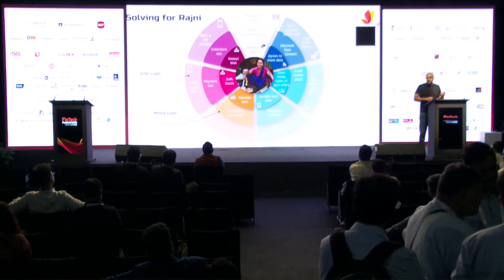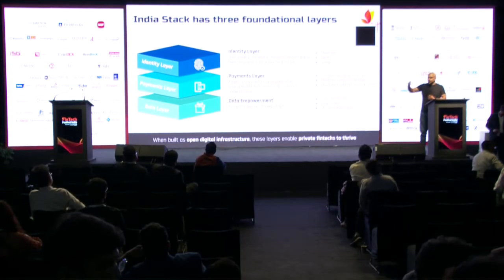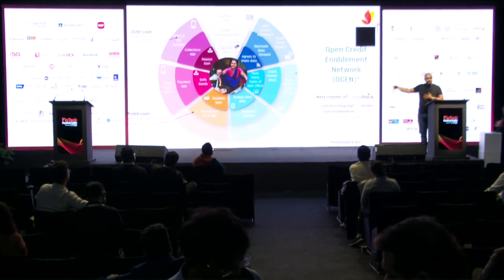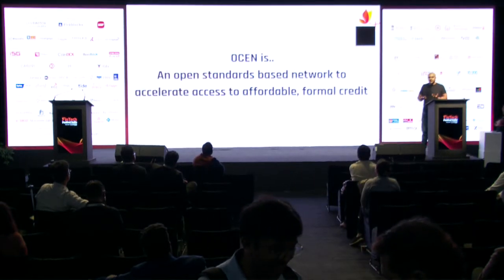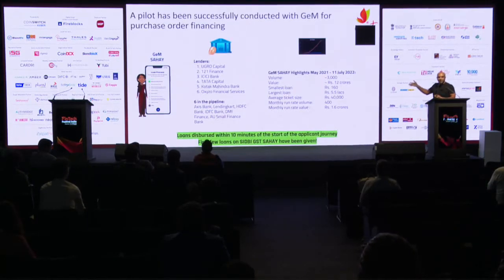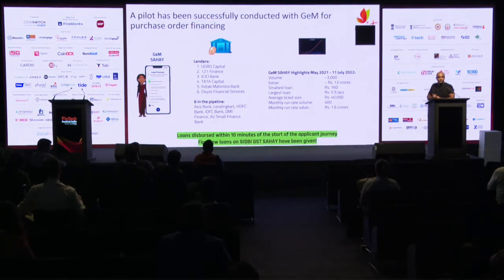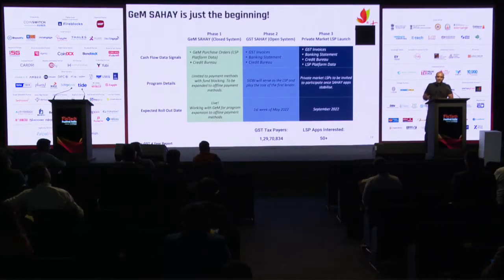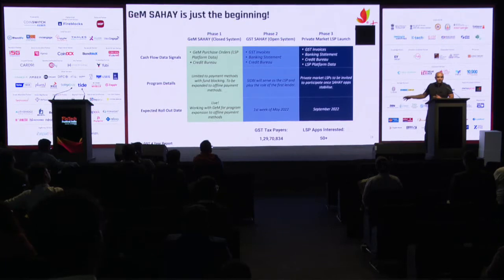Building OCEN: Digital rails to help drive credit penetration to MSMEs by Hrushikesh Mehta, iSPIRT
Join Hrushikesh Mehta, Fellow, iSPIRT for an exciting presentation on Building OCEN: Digital rails to help drive credit penetration to MSMEs which took place at FinTech Festival India Mega Event 2022.

For more details and to register for the upcoming conferences,